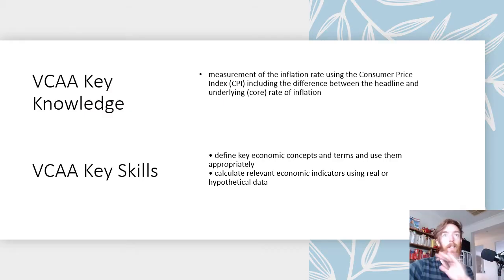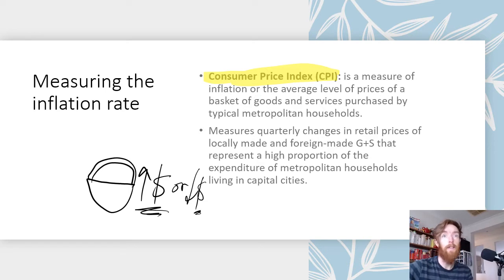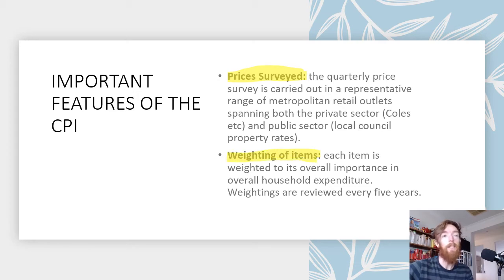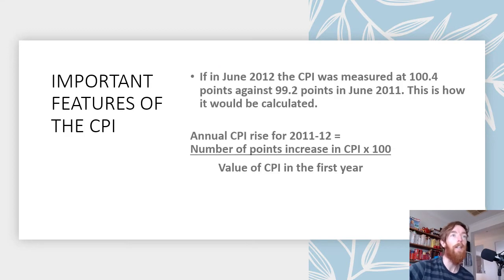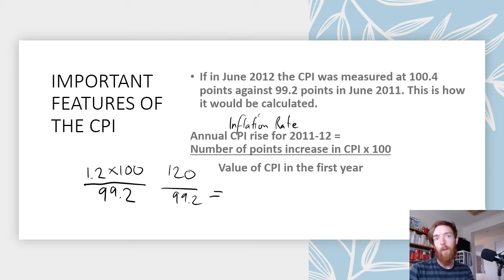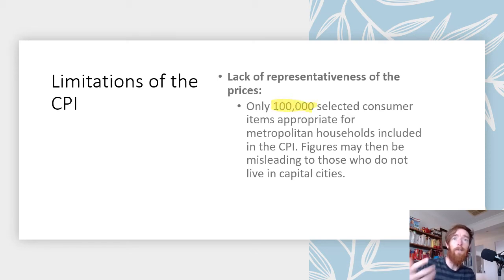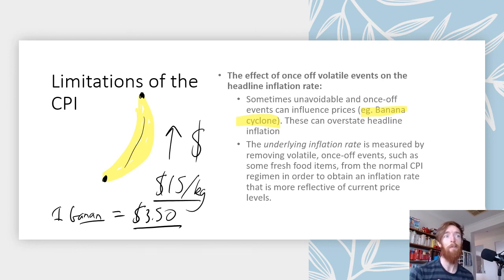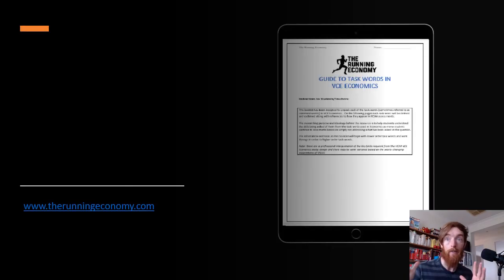U3 Economics AOS2b Lesson 2 Measuring Inflation & Limitations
As always hit up and read the blogs and maybe check out the store to see the resources available.